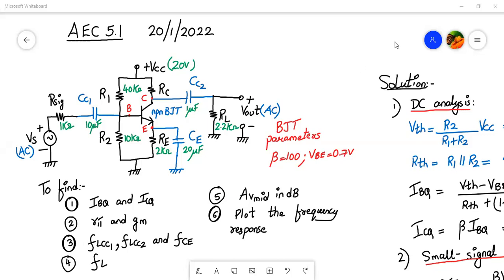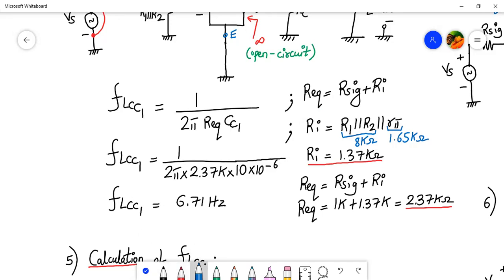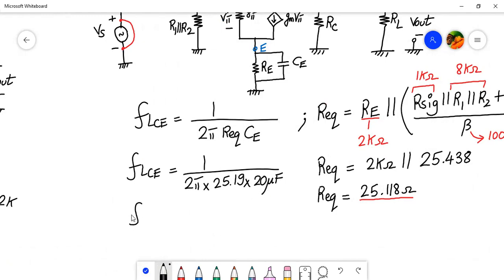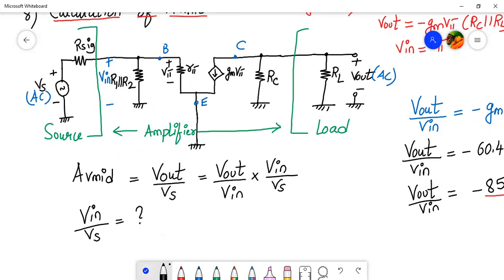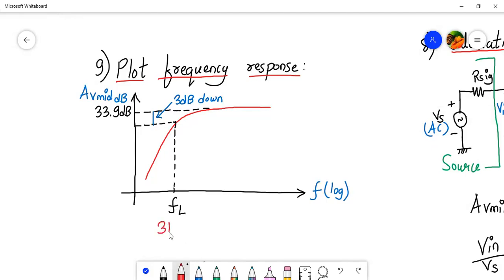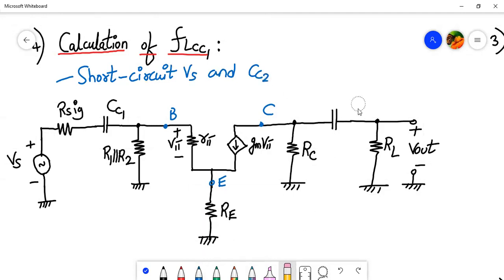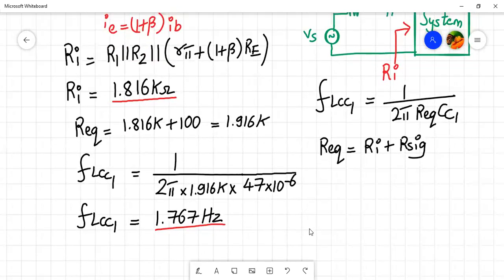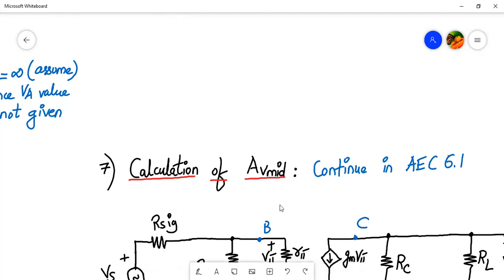Analog Electronics Circuits Session 5: Numerical on Low Frequency response of BJT amplifier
Analog Electronics Circuits Session 5 covers the following contents:
1. Numerical on Low Frequency response of BJT amplifier with bypass  capacitor
2. Numerical on Low Frequency response of BJT amplifier without bypass  capacitor (Partially completed)